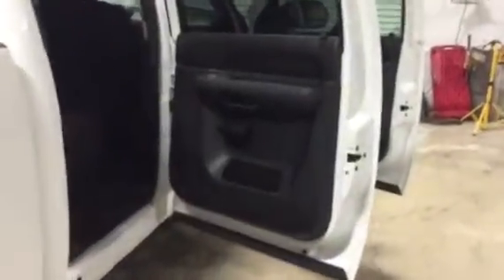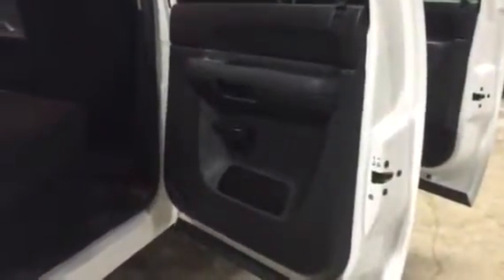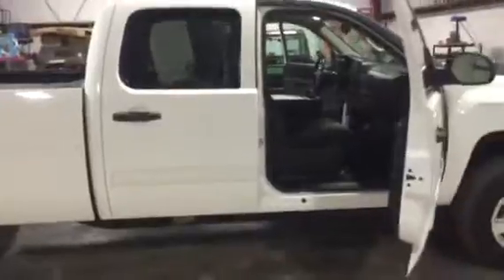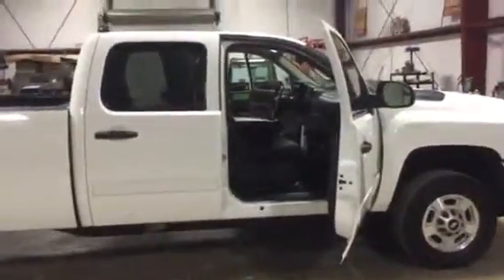2012 CHEVROLET 2500HD For Sale